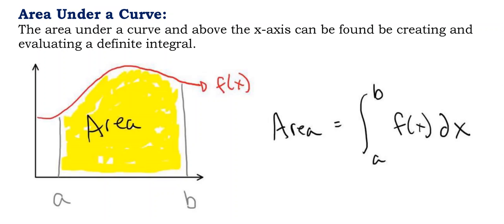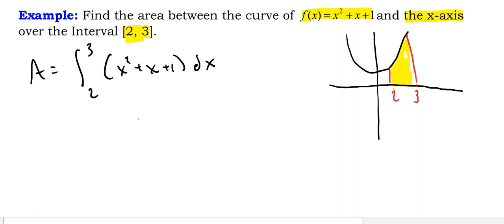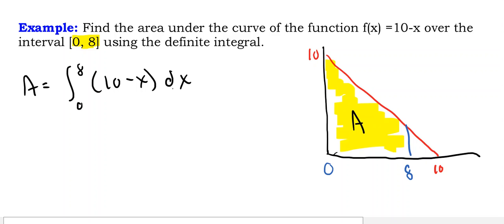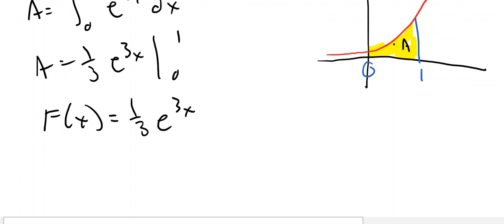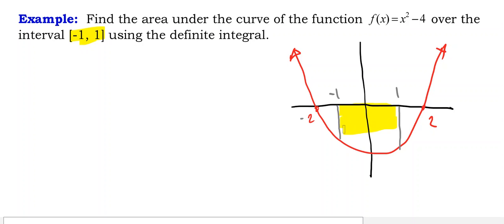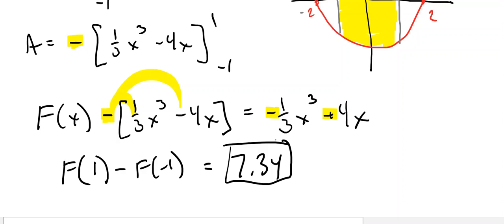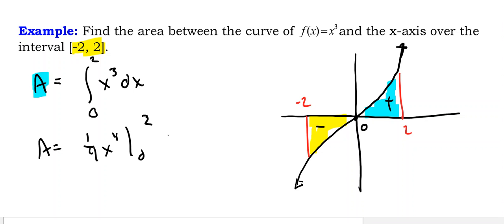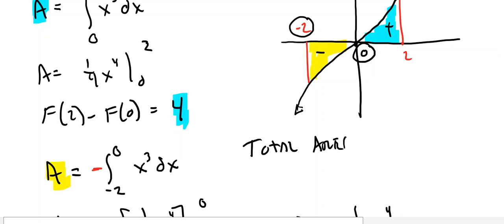Area Under a Curve